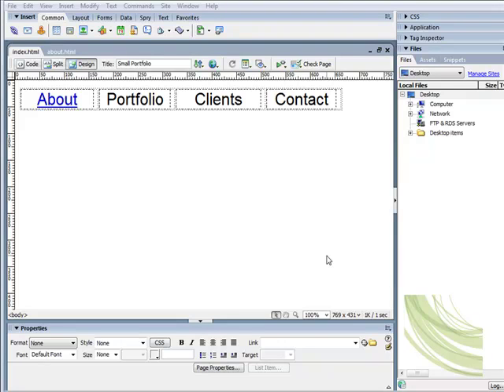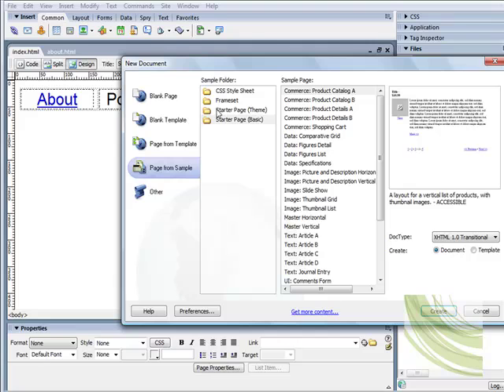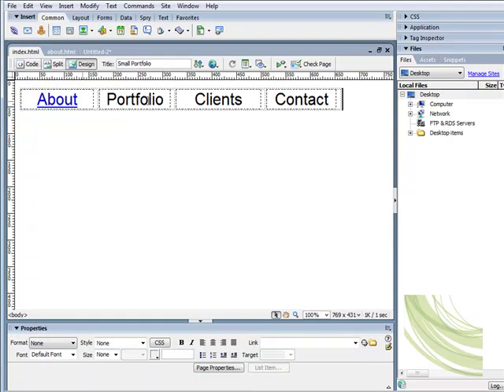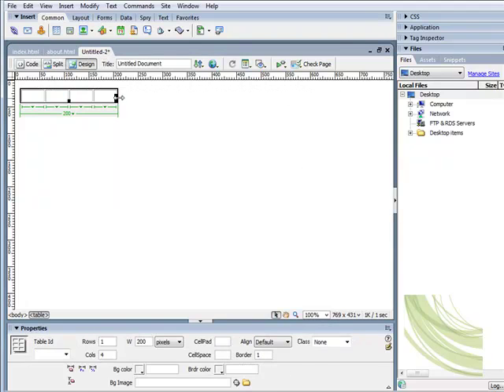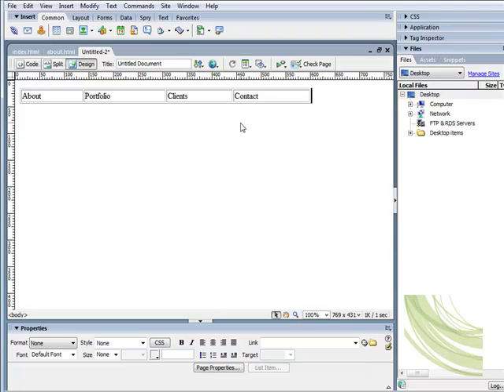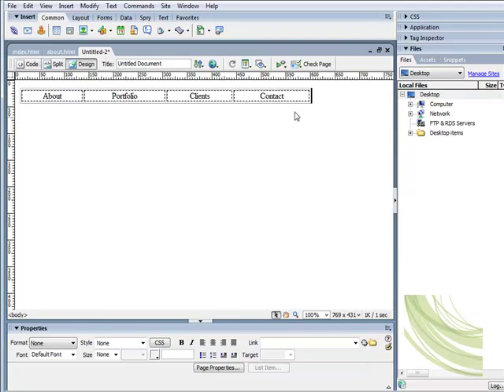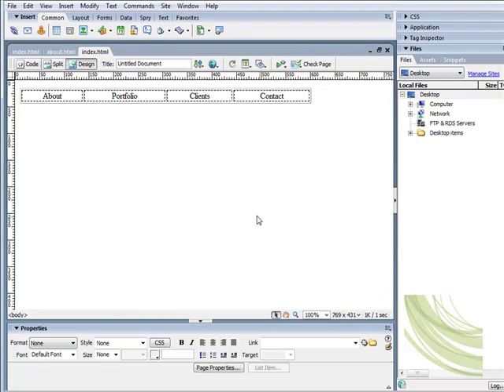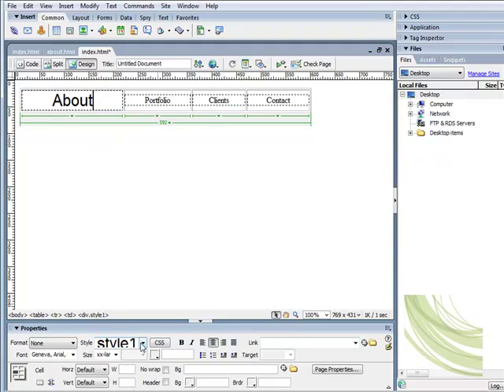15_building_basic_webpage.mp4